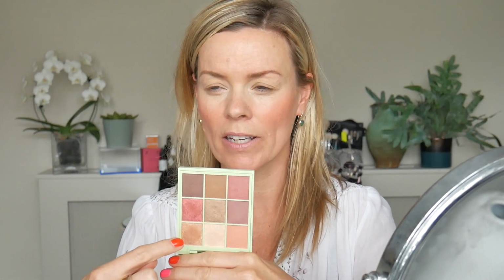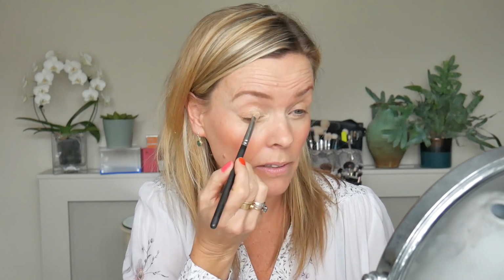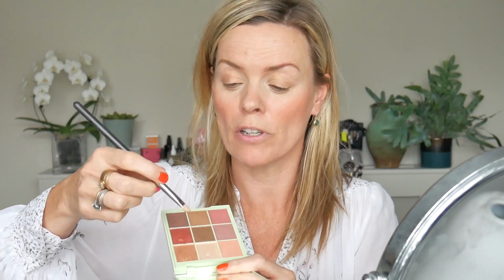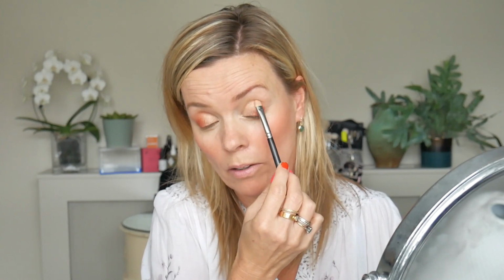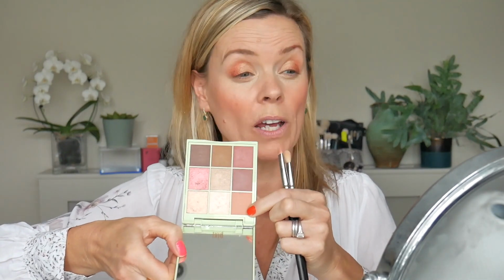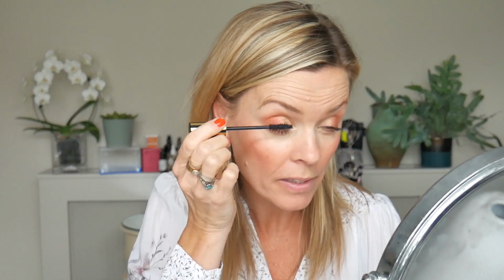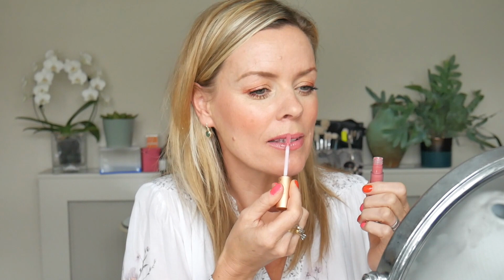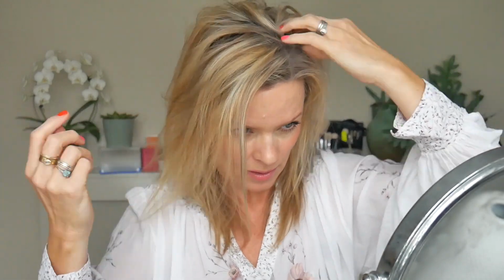Rosy Makeup Tutorial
This weeks film is inspired by flowers and blooms, which are making me so happy right now. I’m going to create an uplifting pink makeup look using a lovely Pixi by Petra Rosy eyeshadow palette.

See you next Saturday.

All items mentioned in the film are listed below with handy links on where to purchase or find out more info.

Max Factor Miracle Second Skin Hydrating Foundation, Light-Medium

Nudies Matte Blush All Over Face Colour in shade Salty Siren

Lipstick Queen Reign and Shine Lip Gloss in shade Ruler of Rose

Nails INC Naked In Neon Quad, Sun Street Passage (Pink) and Walkers Court (Orange)

H&M floral dress - past season